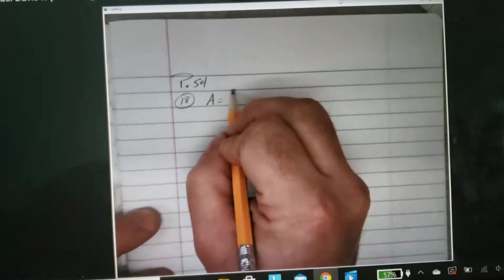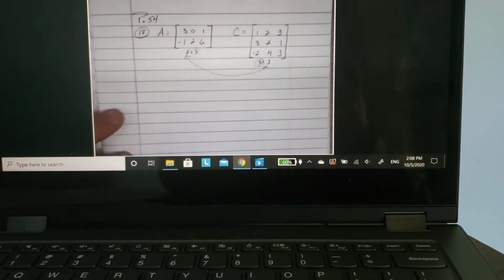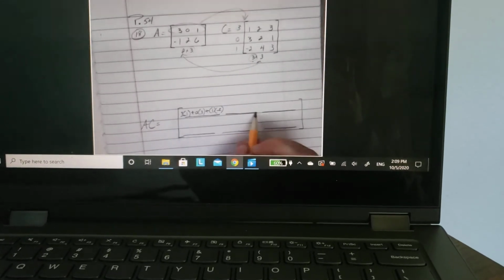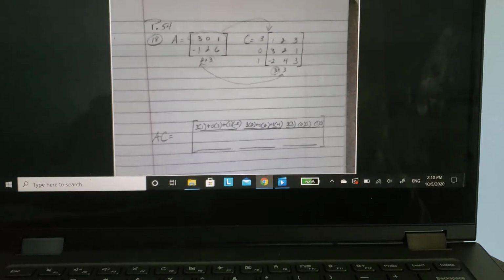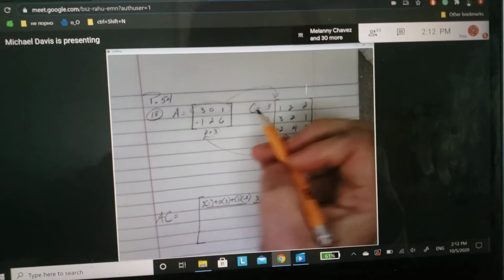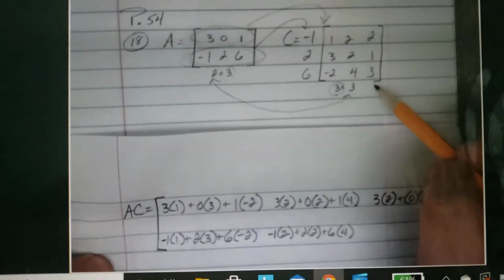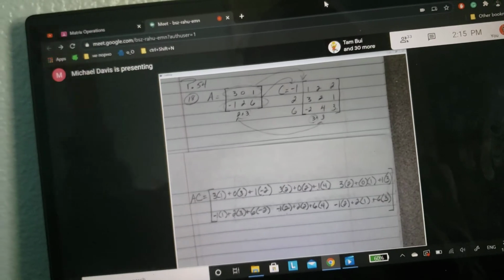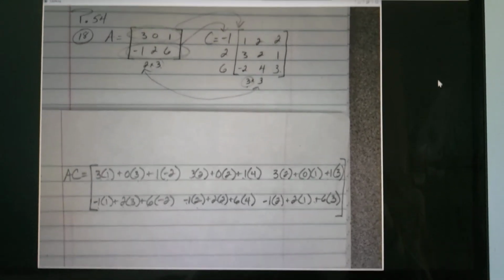Algebra 2 - October 4th, 2020